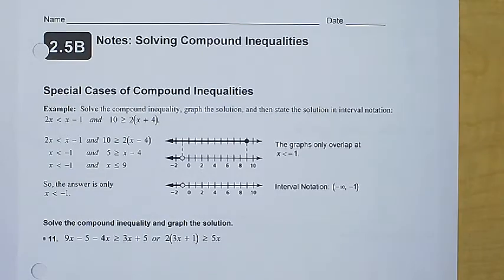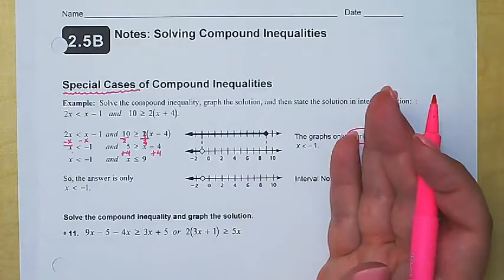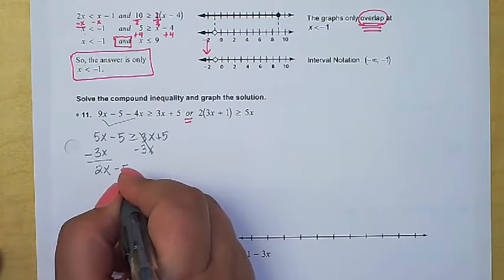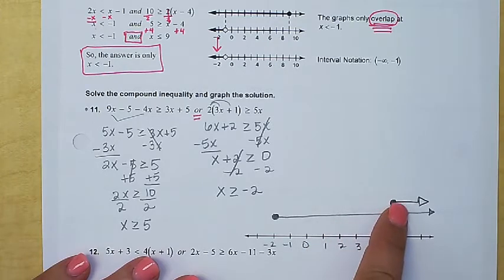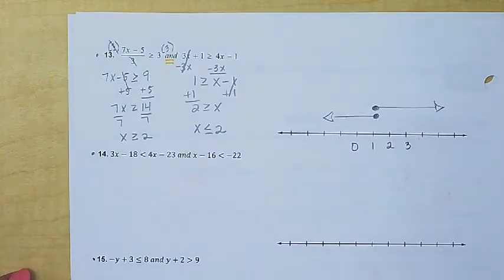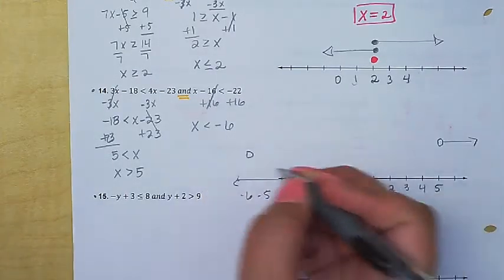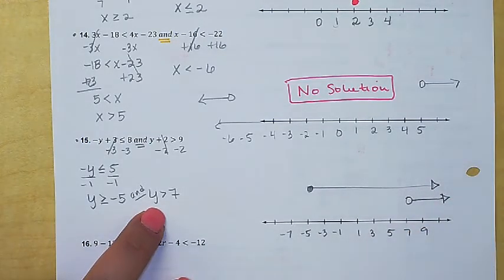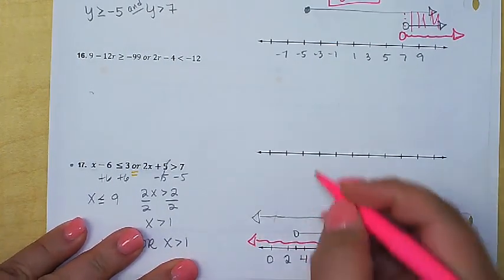2.5B Special Cases of Compound Inequalities